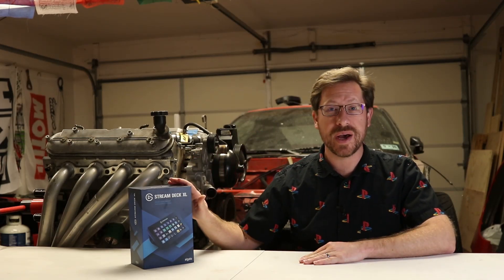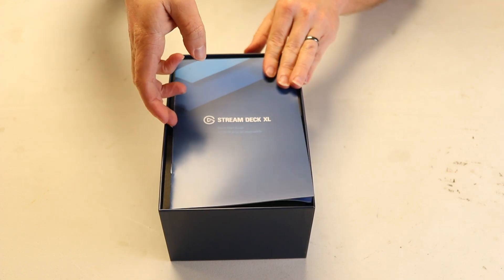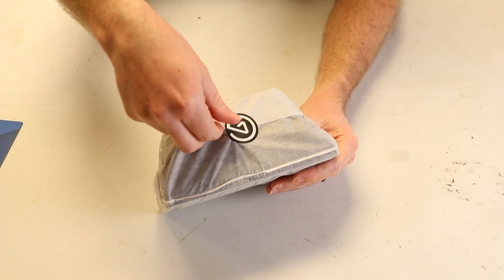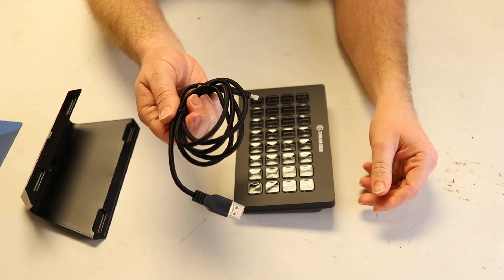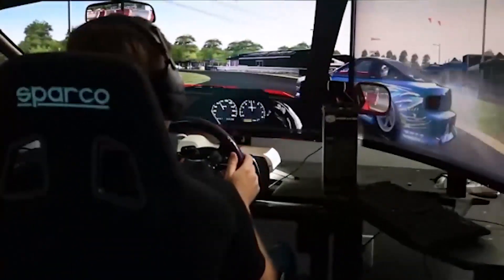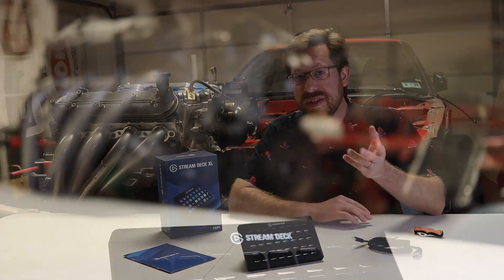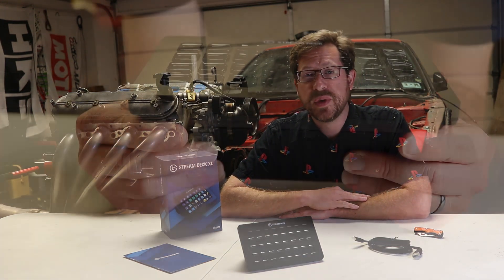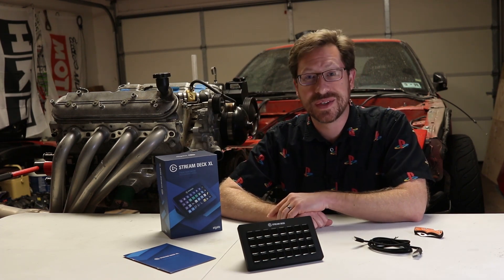Is the Elgato Stream Deck XL a good fit for small creators?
Why I think Elgato's Stream Deck XL will be great for my YouTube channel, and key points if you're considering purchasing your own for enhanced livestream or workflow efficiency.

32 Key
15 Key
6 Key

The Elgato Stream Deck XL offers content creators and livestreamers studio-level control to optimize and get creative with their content, with time-saving integrations that enhance productivity or keep your stream fresh for a more engaged and interactive audience. An expanded 8x4 grid provides a total of 32 LCD keys, each sporting crisp resolution and fluid playback. Each key can be easily customized with static or animated icons giving one-touch tactile control with instant visual feedback for every command. The two bases allow the Stream Deck XL to lay flat like your keyboard or sit at an angle, and both feature non-slip bases so you can focus on your audience without worrying about the deck creeping away as you create.

With a stream deck, you can start and stop streaming or recording, adjust audio levels and mute mics. Tweak compatible LED and studio lighting, switch cameras and scenes, apply graphics or sounds, and more! When it comes to advanced live production, Stream Deck XL gives you excellent creative control, integrating seamlessly into Elgato Game Capture, OBS, Streamlabs OBS, Twitch, YouTube, Twitter, and more. Stream Deck XL integrates your tools and automatically detects your scenes, media, and audio sources for quick setup.

The stream deck's multi-action capability also allows you to script complex, custom stinger transitions and hotkey combinations that can take your production value to the next level. With the click of a single button, you can launch multiple apps and websites, open folders, paste in pre-composed text or chat messages, even streamline your video editing, graphic design, or audio production workflow. The best part is, once you set it, you wont have to remember the key shortcuts, navigate through nested effects menus, or look off-camera to focus on the small scene selection tools in your livestream encoder.

Additionally, personalizing your Stream Deck XL is a breeze. Simply drag and drop actions onto keys, and assign ready-made icons or use your own. If the main 32 keys aren't enough, you can turn keys into folders to nest as many actions as you want. Elgato has also included a free Key Creator so you can customize the visuals for your stream deck to make them looks exactly the way you want, including RGB and animated buttons.

Finally, one of the coolest features of the stream deck is that you can create unlimited "Smart Profiles" for many different applications, each with their own custom key layouts for different tasks. The elgato stream deck XL has the capability to dynamically switch its key layout to whichever program is currently highlighted, so your priority actions are always at the ready, even as you transition from livestream and gaming to graphic design, photo or video editing, and audio production.